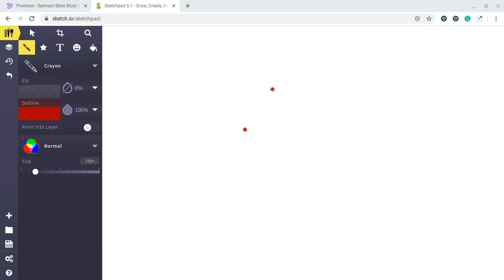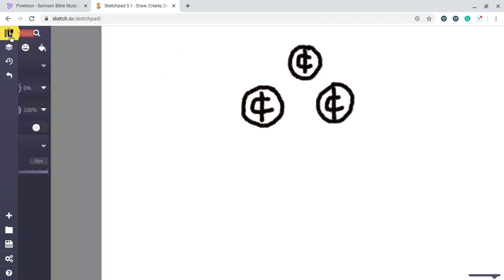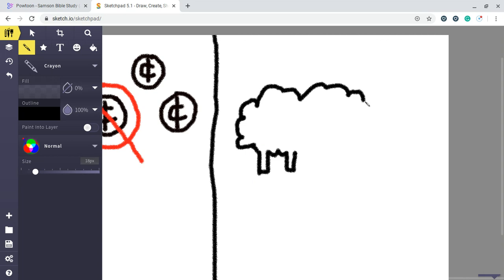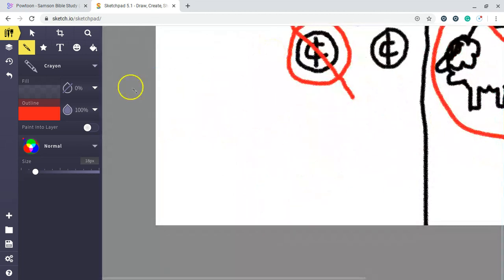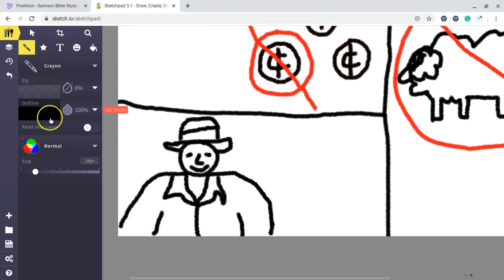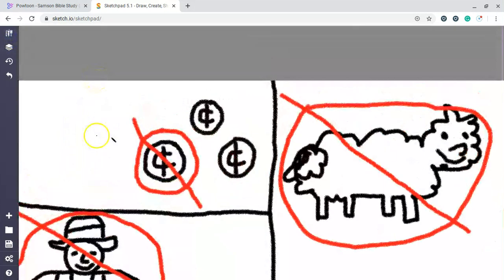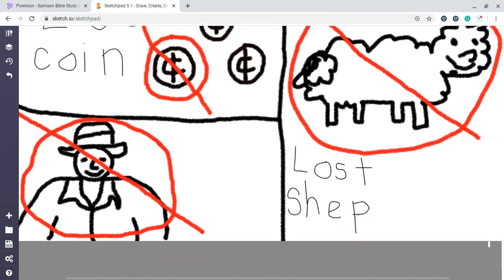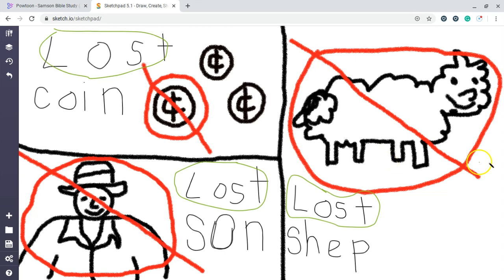Learn Concepts of Print from Key Parable of Jesus - Drawing Lost Coin, Sheep, Son (Creation Corner)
Teach and Learn Parable of Jesus: Drawing Lost Coin, Sheep, Son (Creation Corner)
Focus on key common core standards, specifically concepts of print, for Preschool, TK, and K!
Print Concepts:
CCSS.ELA-LITERACY.RF.K.1
Demonstrate understanding of the organization and basic features of print.
CCSS.ELA-LITERACY.RF.K.1.A
Follow words from left to right, top to bottom, and page by page.
CCSS.ELA-LITERACY.RF.K.1.B
Recognize that spoken words are represented in written language by specific sequences of letters.
CCSS.ELA-LITERACY.RF.K.1.C
Understand that words are separated by spaces in print.
CCSS.ELA-LITERACY.RF.K.1.D
Recognize and name all upper- and lowercase letters of the alphabet.
Phonological Awareness:
CCSS.ELA-LITERACY.RF.K.2
Demonstrate understanding of spoken words, syllables, and sounds (phonemes).
CCSS.ELA-LITERACY.RF.K.2.A
Recognize and produce rhyming words.
CCSS.ELA-LITERACY.RF.K.2.B
Count, pronounce, blend, and segment syllables in spoken words.
CCSS.ELA-LITERACY.RF.K.2.C
Blend and segment onsets and rimes of single-syllable spoken words.
CCSS.ELA-LITERACY.RF.K.2.D
Isolate and pronounce the initial, medial vowel, and final sounds (phonemes) in three-phoneme (consonant-vowel-consonant, or CVC) words.1 (This does not include CVCs ending with /l/, /r/, or /x/.)
CCSS.ELA-LITERACY.RF.K.2.E
Add or substitute individual sounds (phonemes) in simple, one-syllable words to make new words.
Phonics and Word Recognition:
CCSS.ELA-LITERACY.RF.K.3
Know and apply grade-level phonics and word analysis skills in decoding words.
CCSS.ELA-LITERACY.RF.K.3.A
Demonstrate basic knowledge of one-to-one letter-sound correspondences by producing the primary sound or many of the most frequent sounds for each consonant.
CCSS.ELA-LITERACY.RF.K.3.B
Associate the long and short sounds with the common spellings (graphemes) for the five major vowels.
CCSS.ELA-LITERACY.RF.K.3.C
Read common high-frequency words by sight (e.g., the, of, to, you, she, my, is, are, do, does).
CCSS.ELA-LITERACY.RF.K.3.D
Distinguish between similarly spelled words by identifying the sounds of the letters that differ.
Fluency:
CCSS.ELA-LITERACY.RF.K.4
Read emergent-reader texts with purpose and understanding.